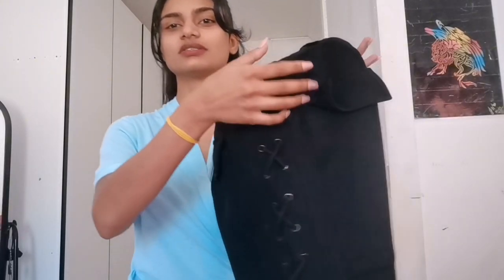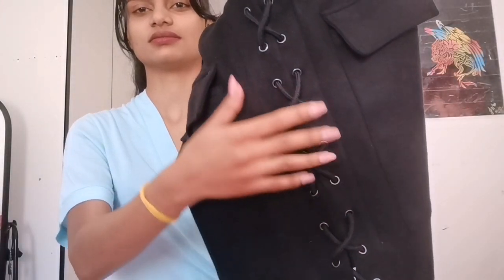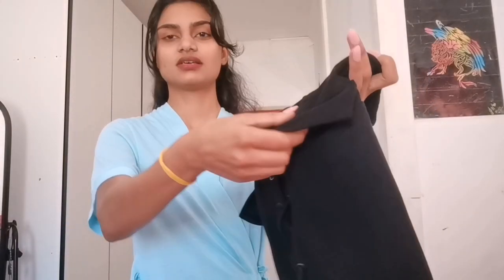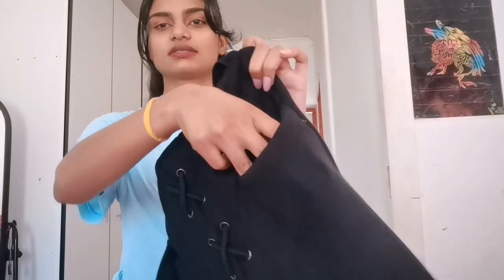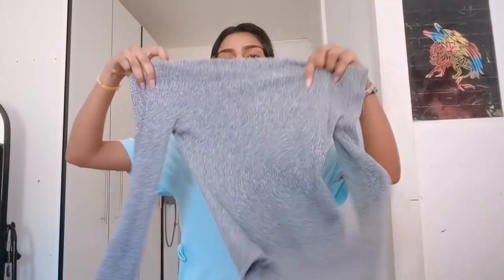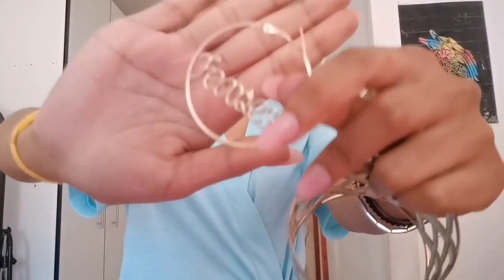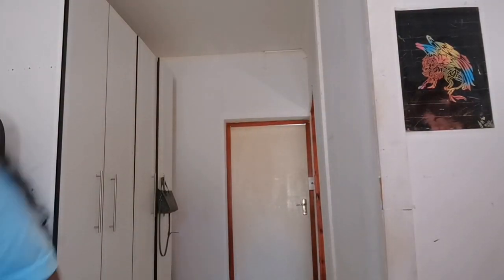How to style a mini skirt in a cute way...|| Grwm Vlog 2024